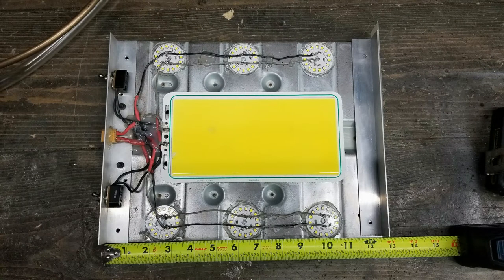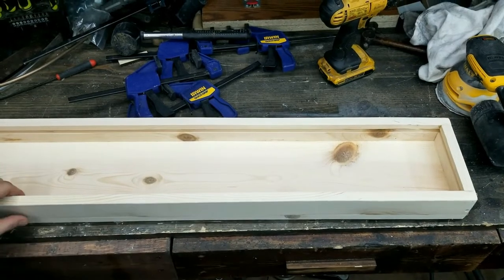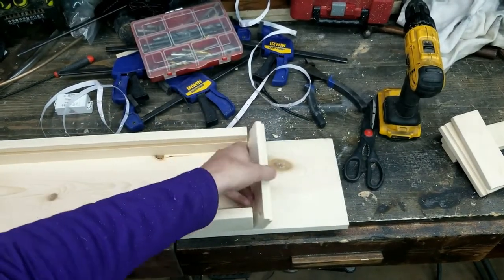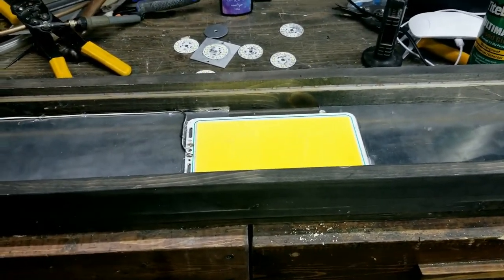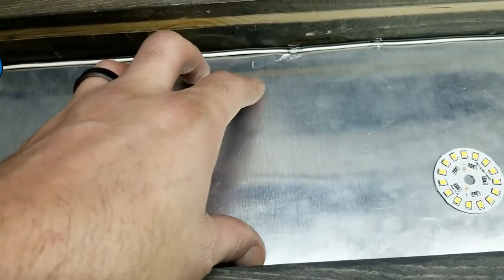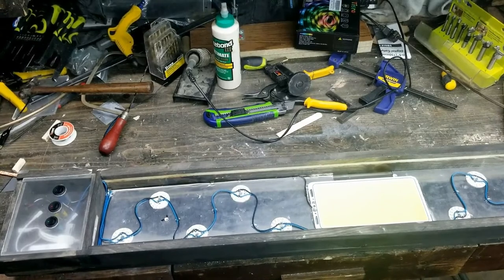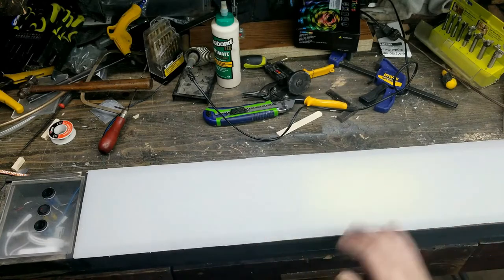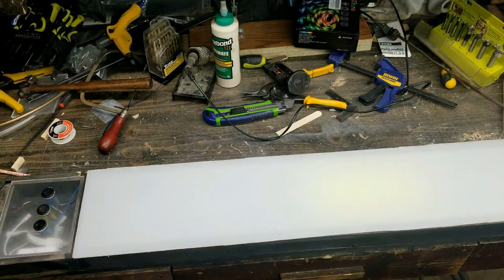This is How I Made A Four Foot Overhead Light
The light at the start of the video was to dim and didn't cover a large area and needed to be replaced, so I came up with one similar to one I had all ready on my ceiling, just this time had white lights in it instead of only led strips.
This light measures 4 feet long 7 1/4 wide and 3 inches deep

cut list is
1 1x8x8 --got from menards
1 led panel light
10 led chip lights
1 led strip light
Toggle switches
A/C Adapter I Use